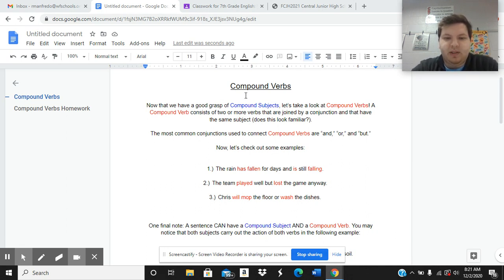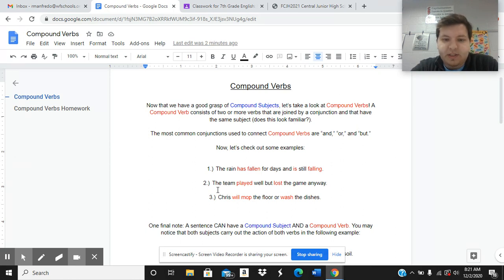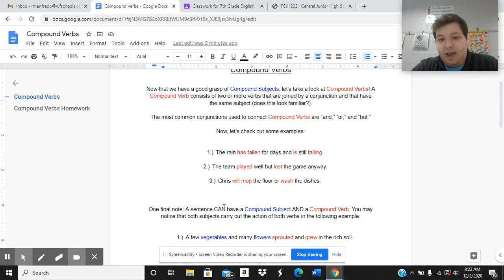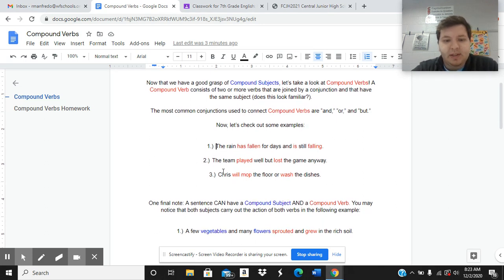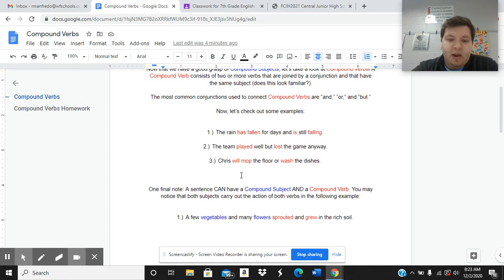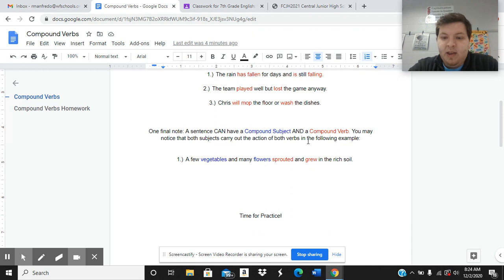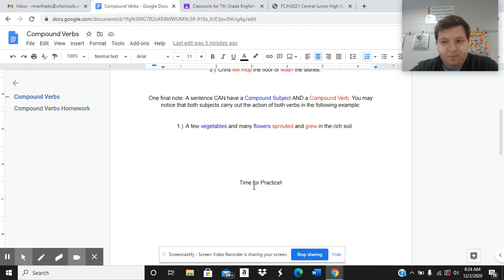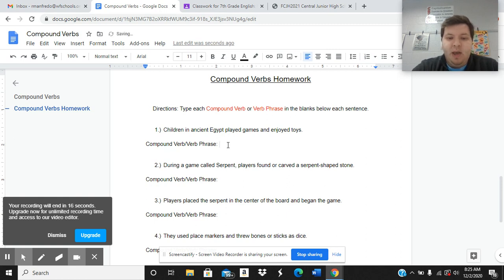Compound Verbs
Check out this video for help on Compound Verbs!